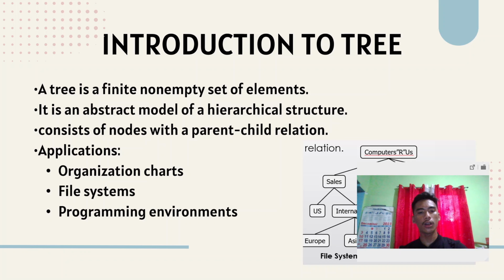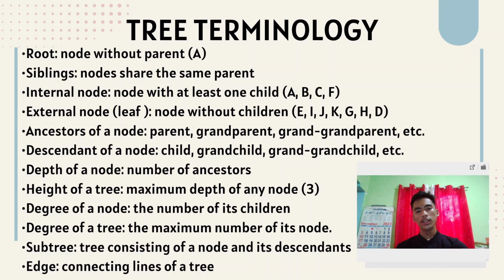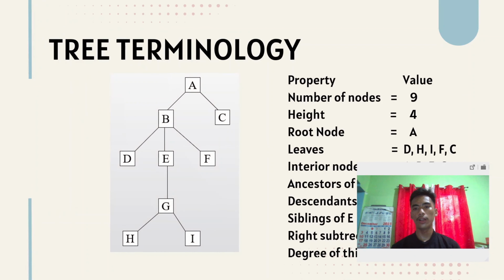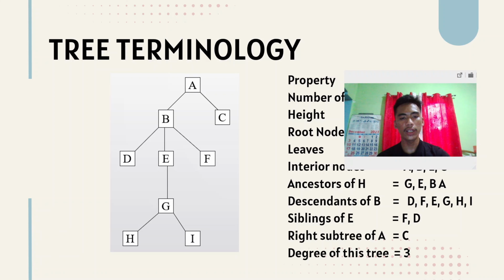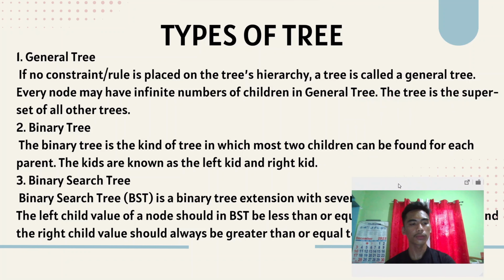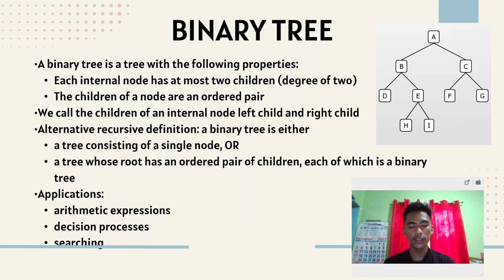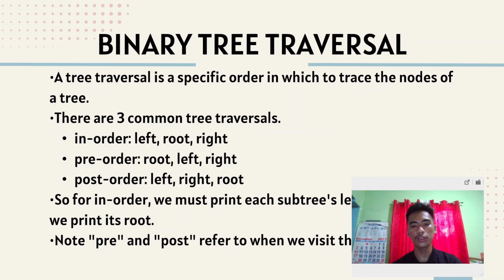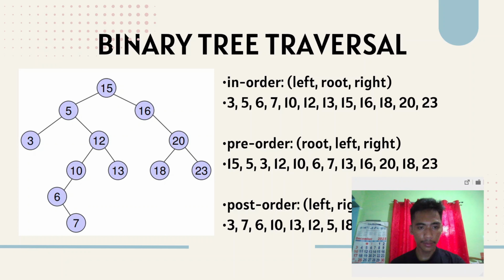TREE - DATA STRUCTURE